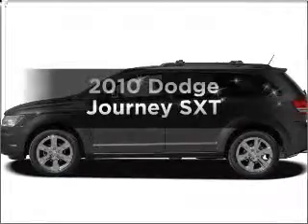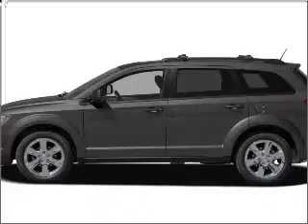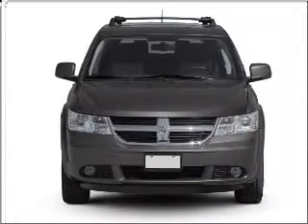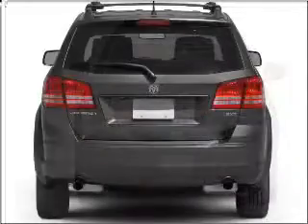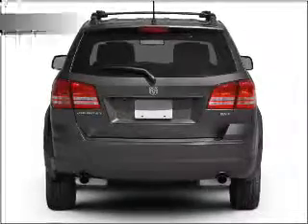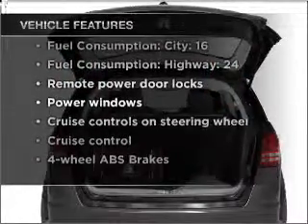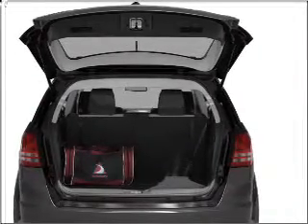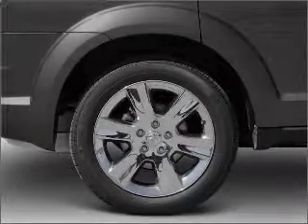2010 Dodge Journey - Greenville Tx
Year: 2010
Make: Dodge
Model: Journey
Trim: SXT
Engine: 3.5 liter 6 cylinder 24 valve
Transmission: Automatic
Color: Silver
Mileage:
Address:
5401 I-30